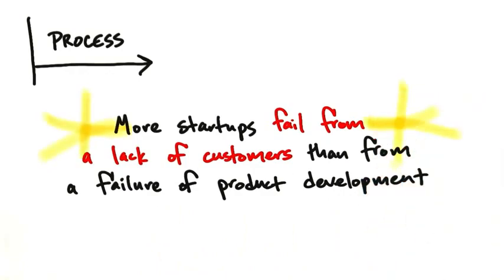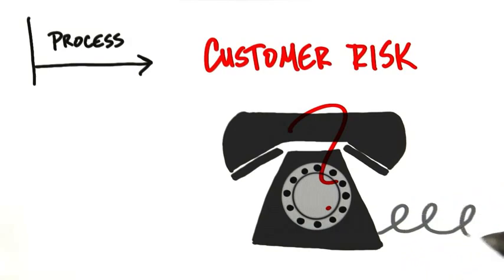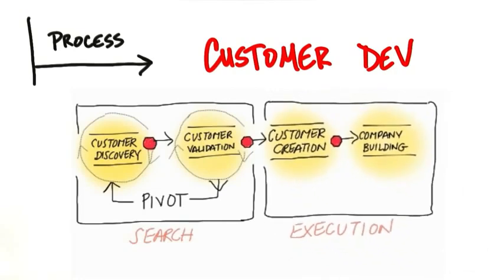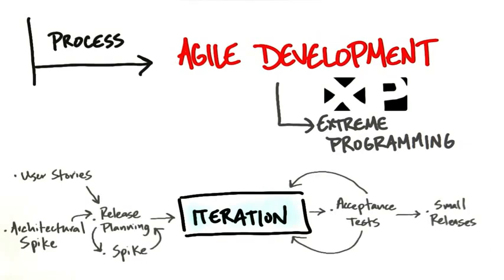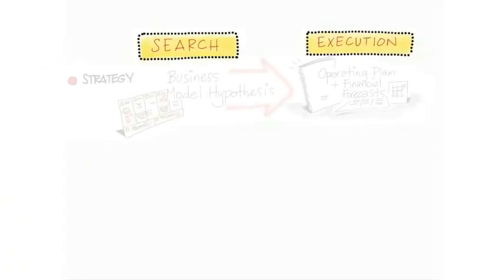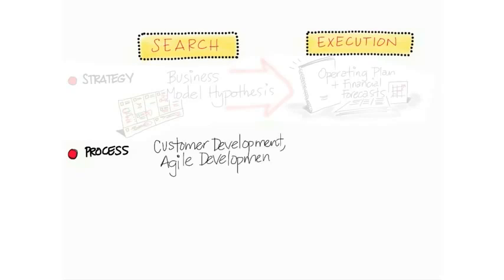07 Customer vs Product Development